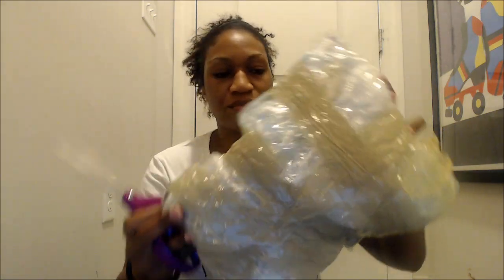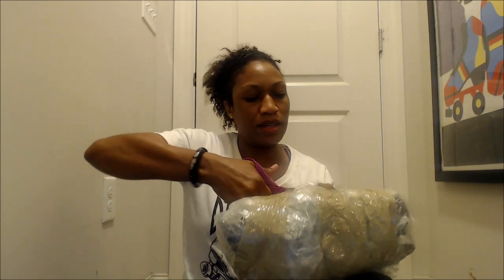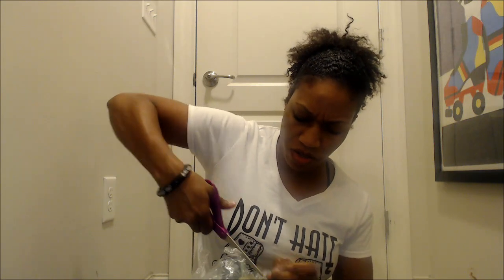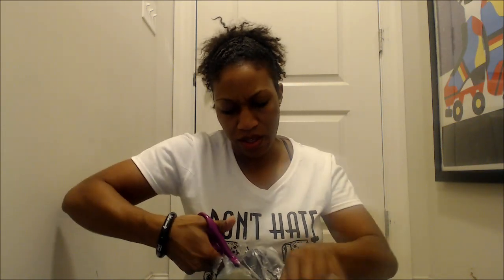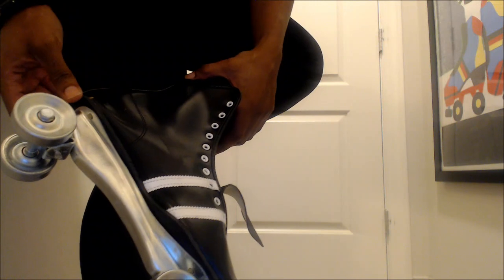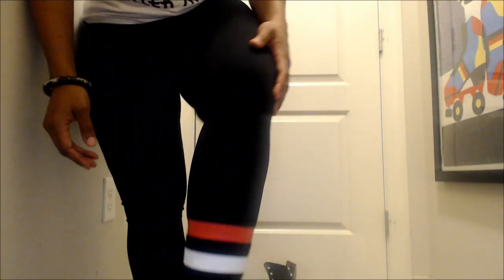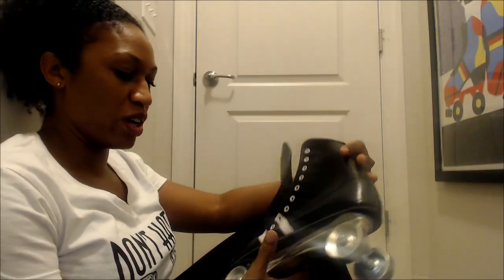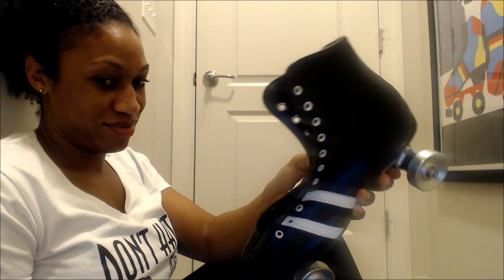Vintage Roller Skates!!!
I finally have a pair of vintage roller skates and I love them! Check em out and let me know what you think.